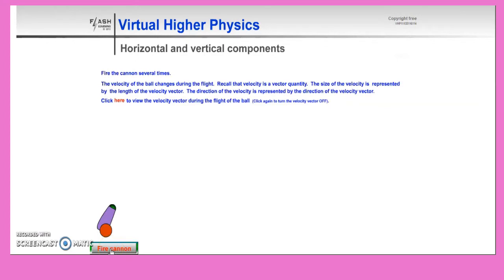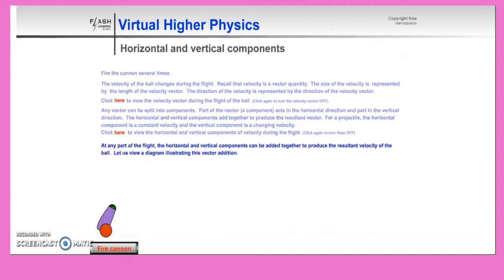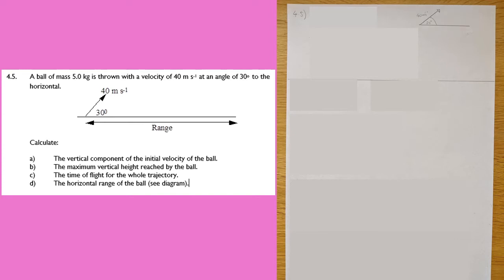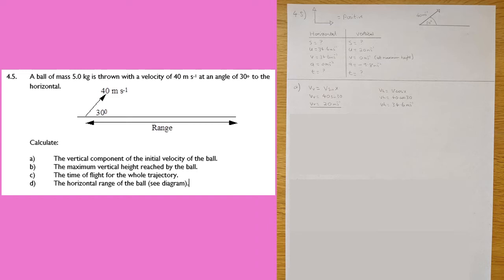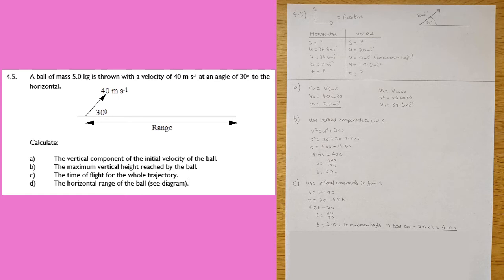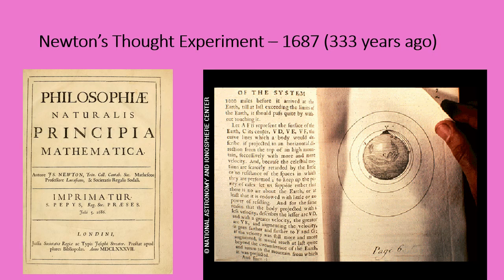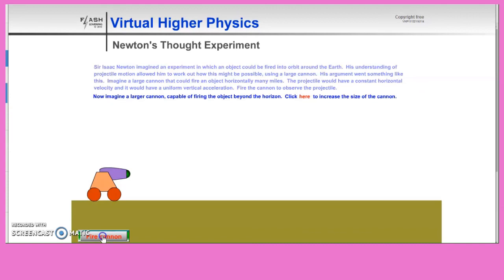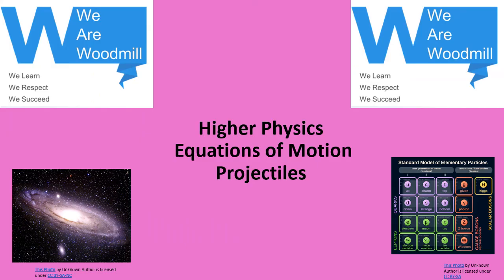Higher Physics - Projectiles & Newton's Thought Experiment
This video will explain a little more about the resultant velocity of a projectile, work through another projectile equation of motion example and discuss Newton’s thought experiment regarding satellite motion. It may be useful to refer back to the worked examples in the previous video too. You will start to recognise the format of the questions as you practise more of them. The more you practise, the more confident you will become.